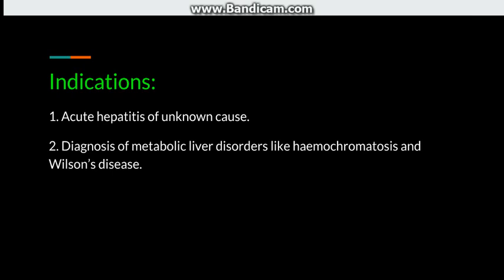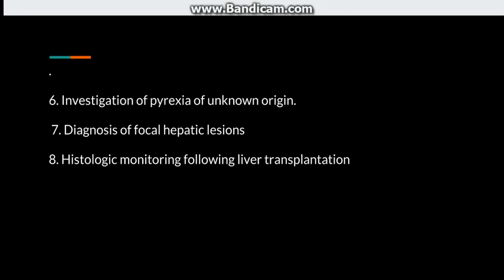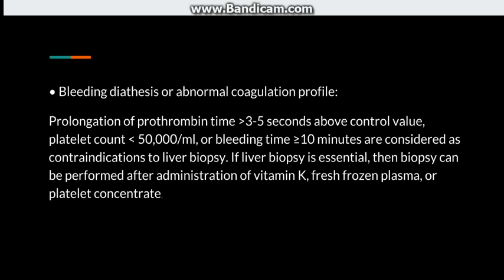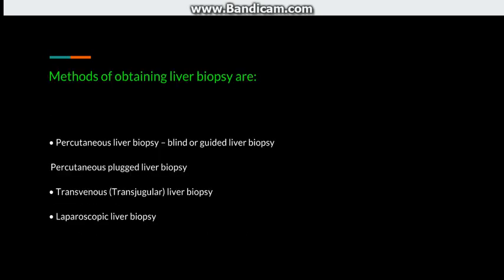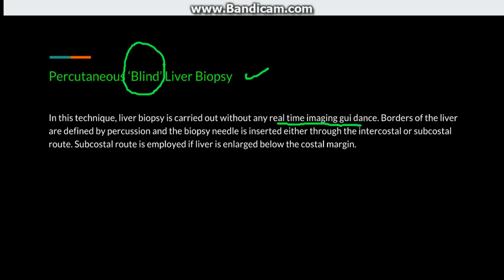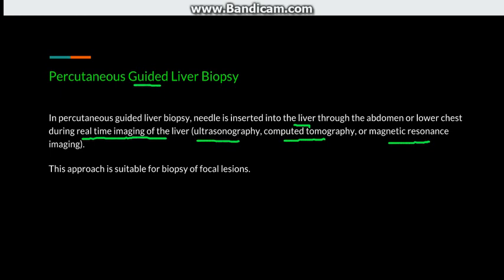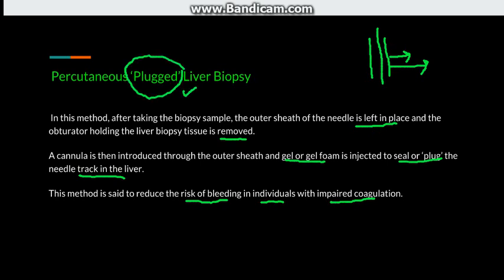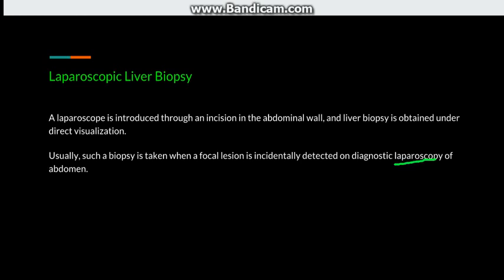Liver Biopsy- Indications, Contraindications and Methods